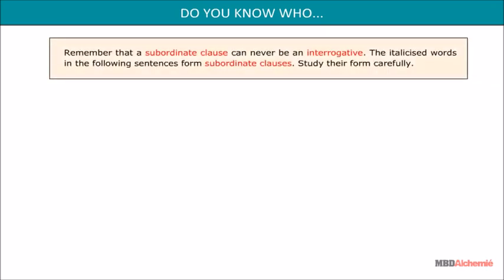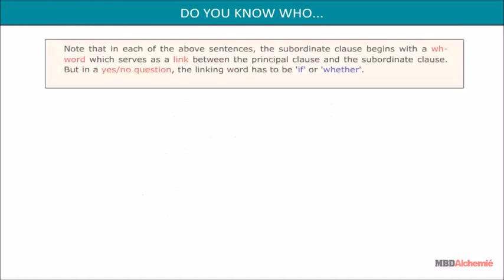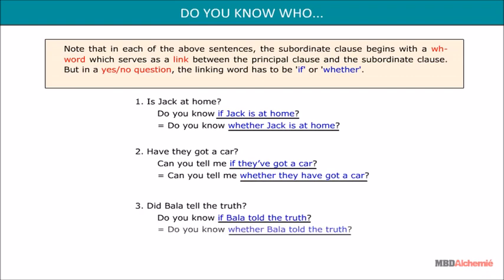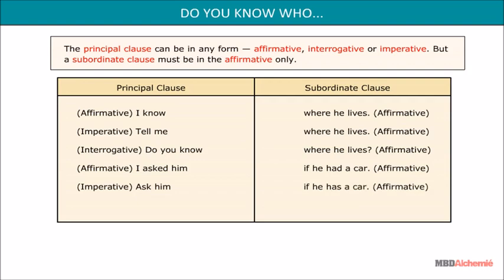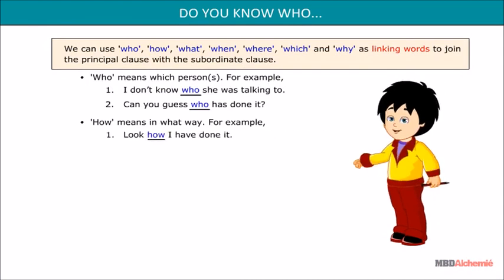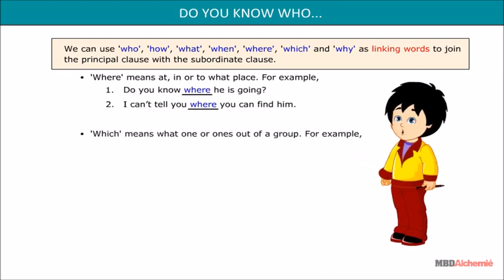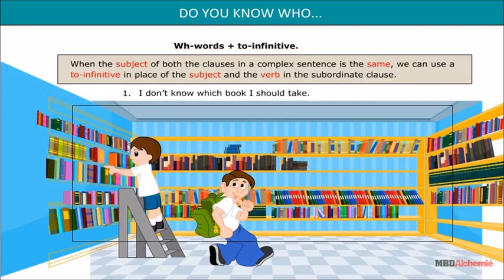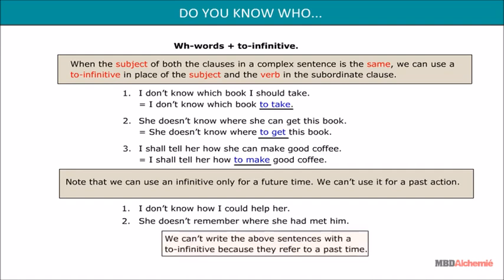Do You Know Who | English | Class 7